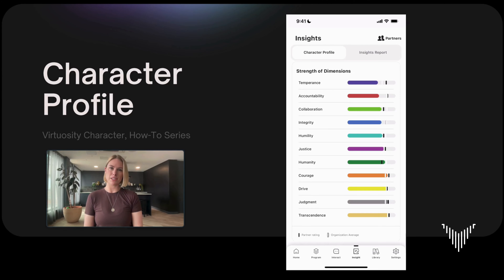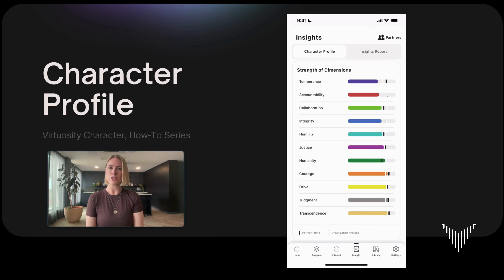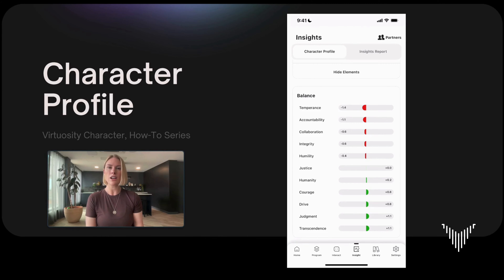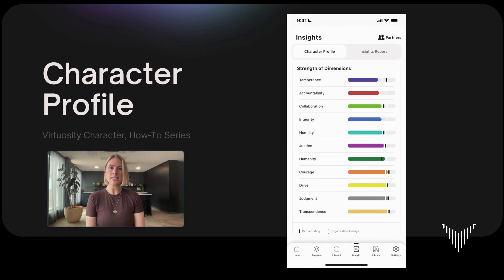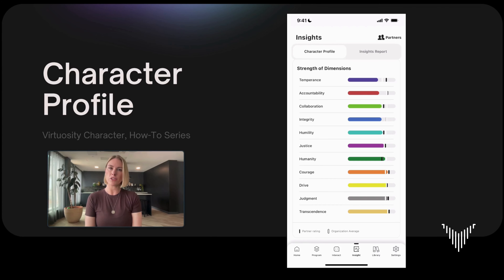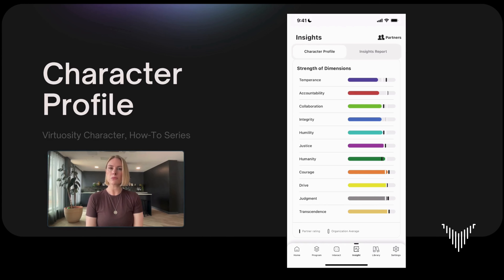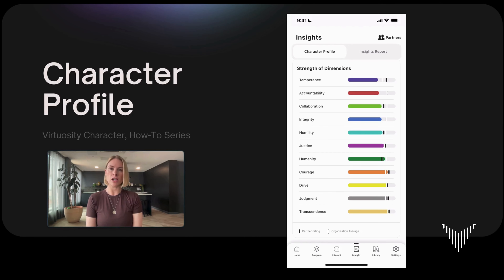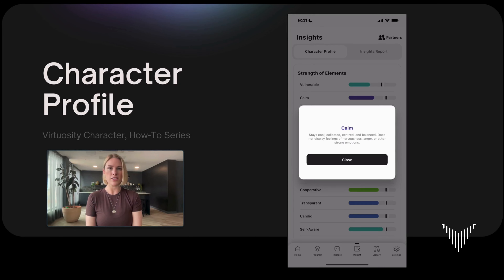Virtuosity's Character Profile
This video is part of the How-To Series reviewing the Character Profile Virtuosity feature.

00:00 Welcome
00:22 Assessment Purpose
00:43 Insights Location
00:57 Strength of Dimensions
1:05 Strength of Elements
1:31 Balance of Dimensions
2:36 Partner Markers
4:10 Group Average Markers
5:19 Clickable Dimensions
5:43 Clickable Elements
6:04 Be Kind to Yourself